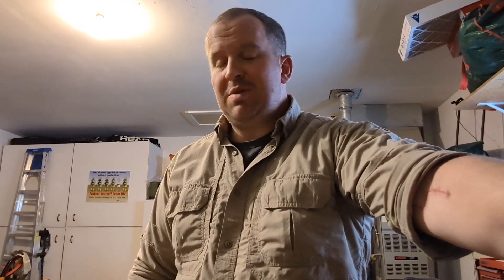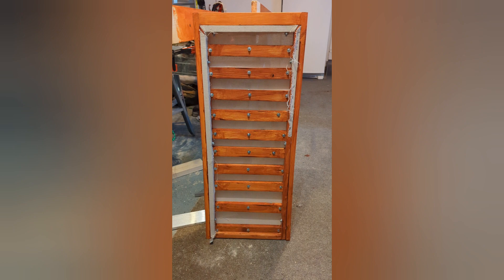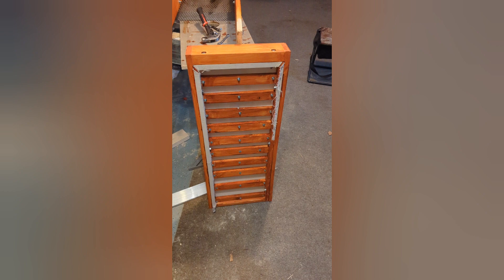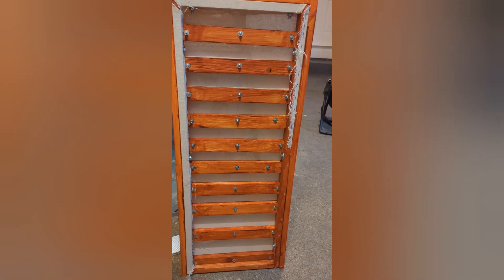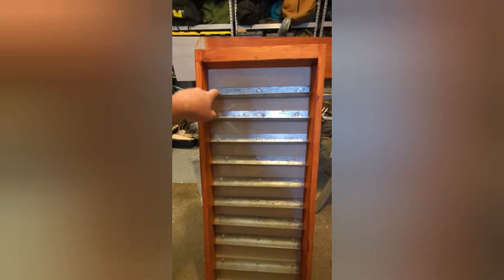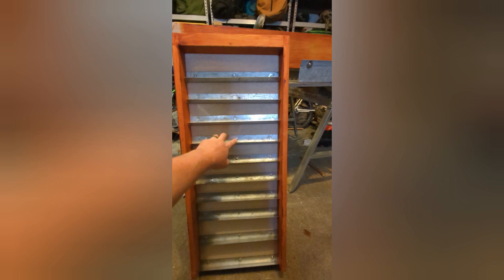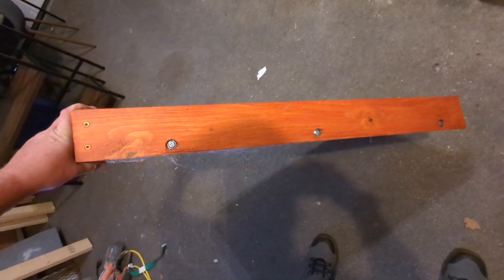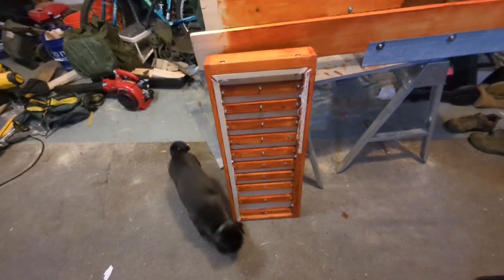Finally finished the dry washer riffle tray. Closer to being ready for dry land prospecting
Going over some of the details on the riffle tray of drywasher 2.0